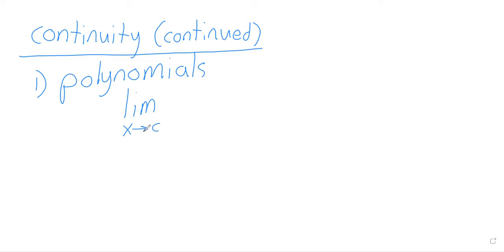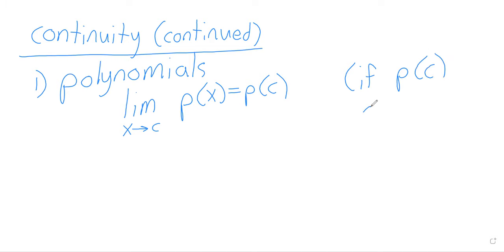Calculus 1 Week 3 Thursday